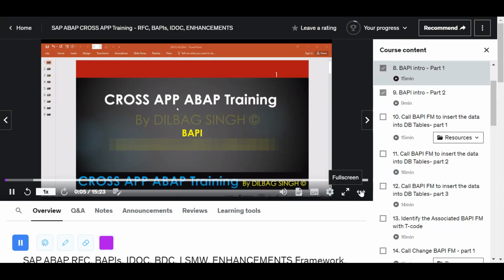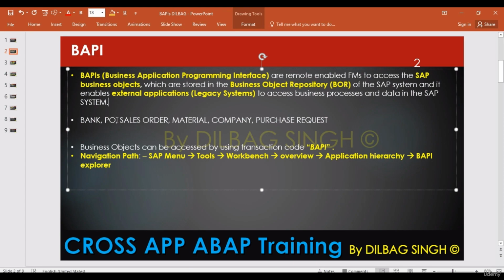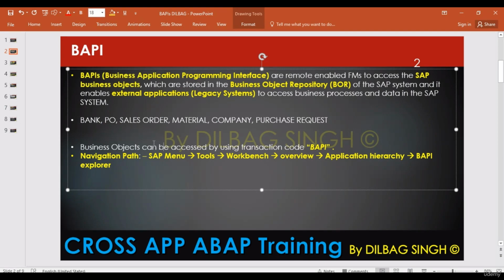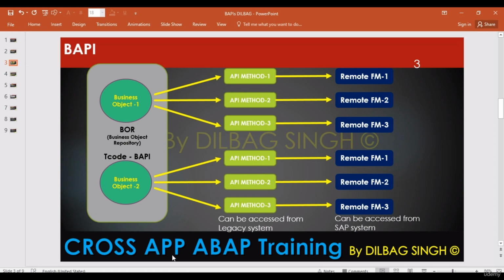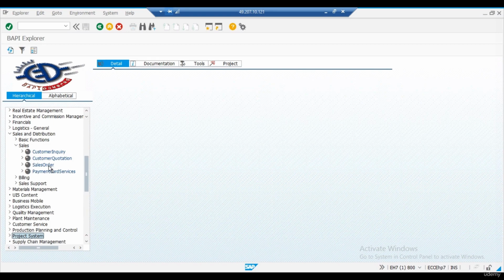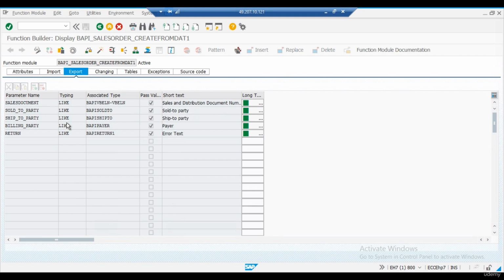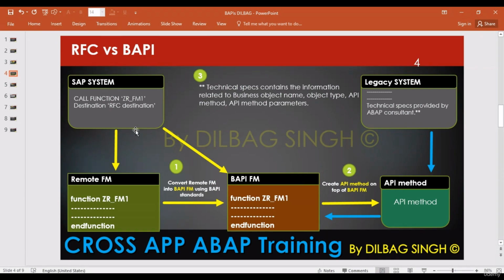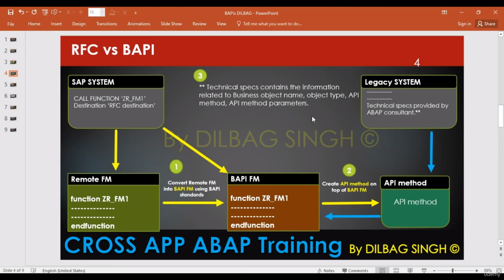7 1 BAPI Intro Part 1